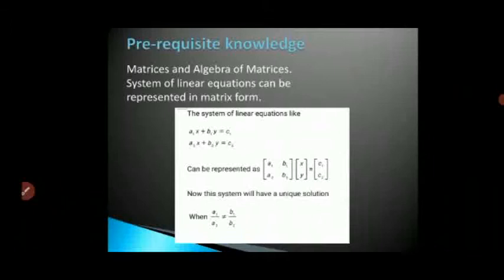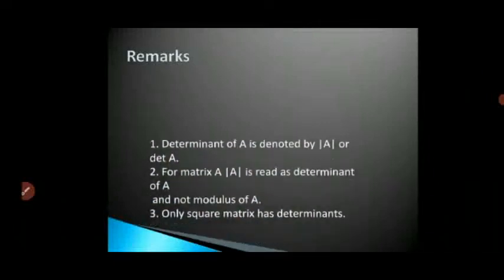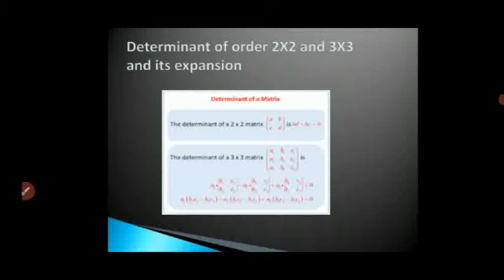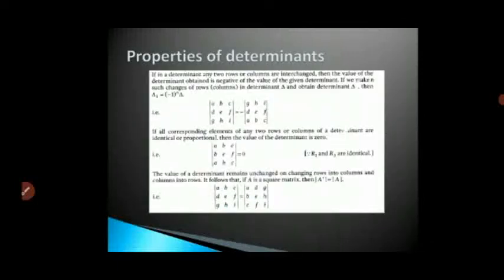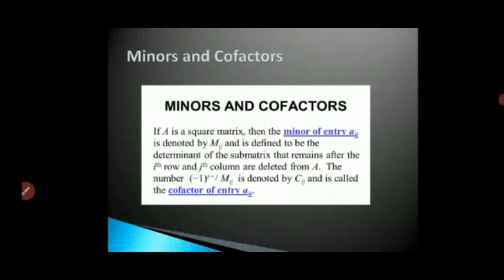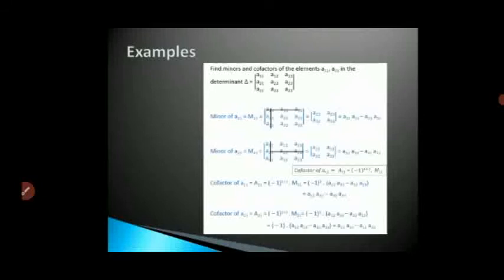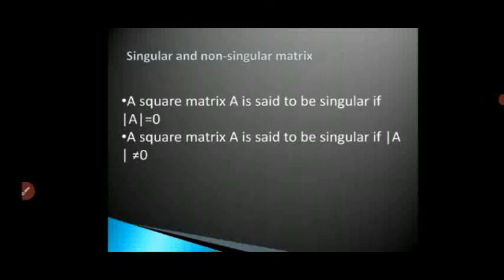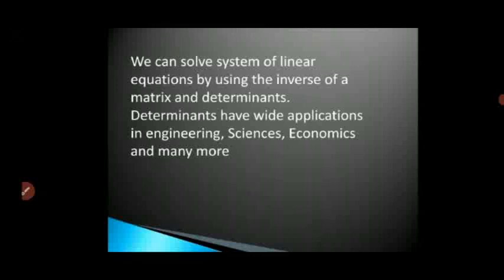Class XII Mathematics, Determinants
Presented By :- Mrs. Ashvini Kulkarni